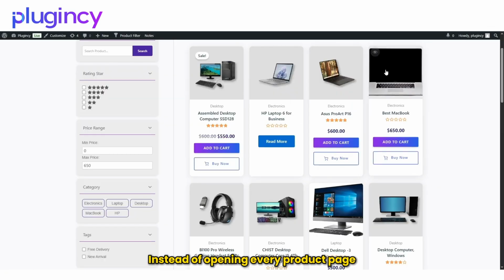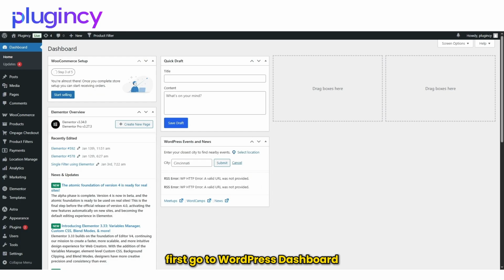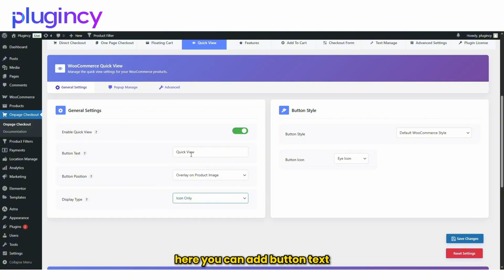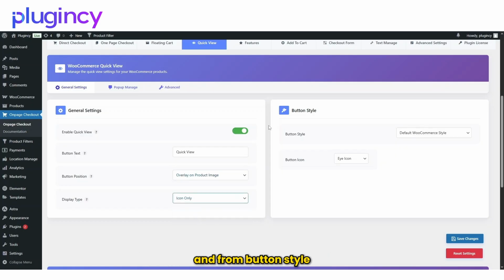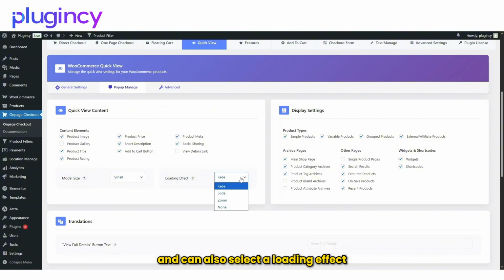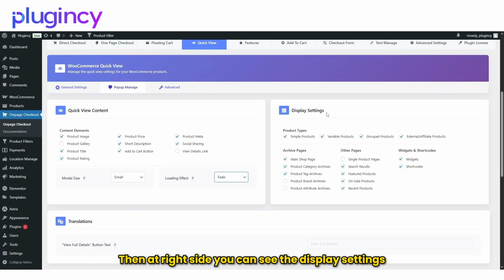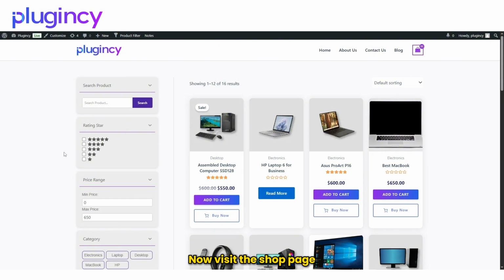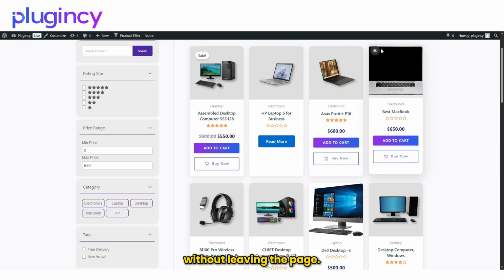WooCommerce Quick View Setup | Let Customers Preview Products Without Page Load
Are customers leaving your shop because product pages take time to load?

Opening each product page again and again can slow down the shopping experience.

In this video, you’ll learn how to add a Quick View feature in WooCommerce so customers can preview products instantly without leaving the shop page. This helps users check product details faster and improves the overall shopping experience.

In this tutorial, you will learn:
✔ How to enable Quick View in WooCommerce
✔ How to customize the Quick View button
✔ How to manage popup settings like size and content
✔ How to control where the Quick View appears
✔ How the Quick View popup works on the shop page
This feature is perfect for stores that want faster browsing and better user experience.